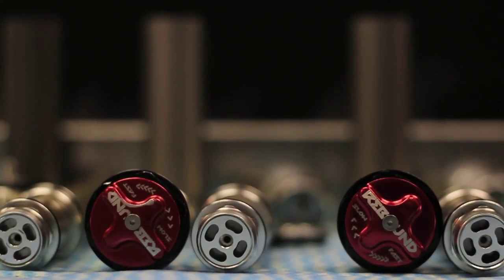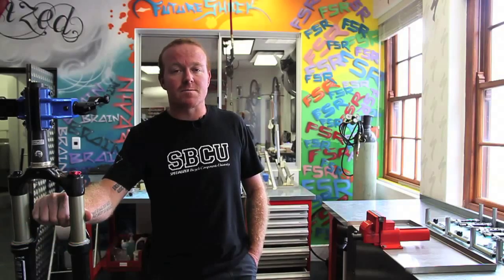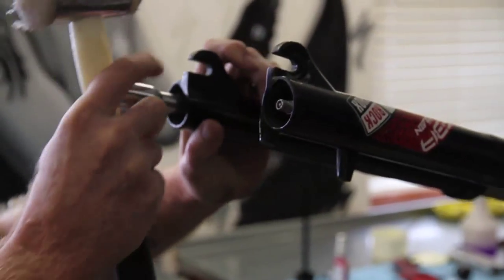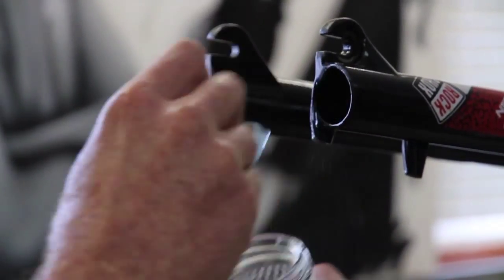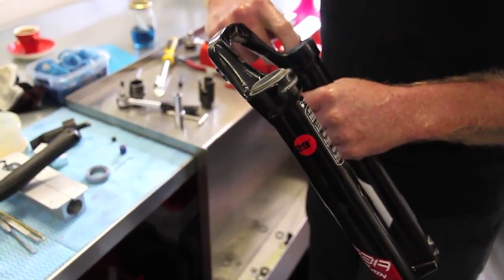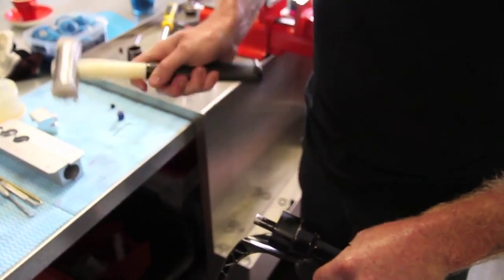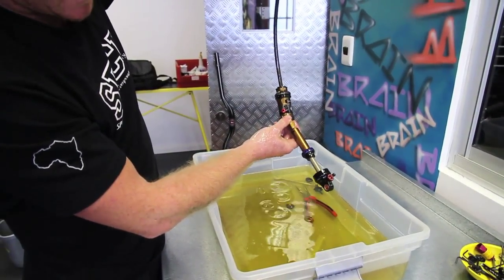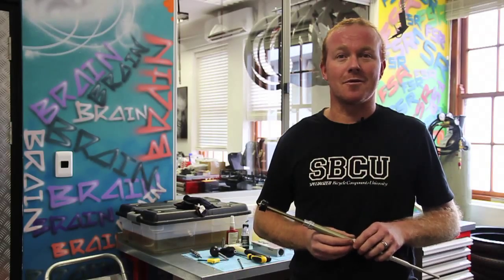Specialized South Africa - Suspension tips and advice.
Ever wondered what happens to your suspension when it gets serviced? Rupert Rheeder, suspension technician for Specialized South Africa, gives a few tips on service intervals and the importance of regular servicing.